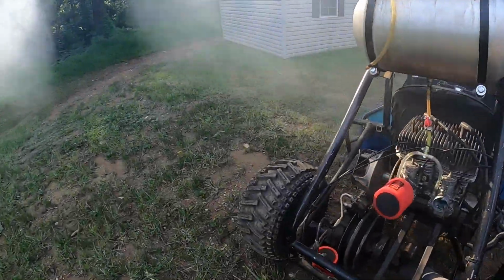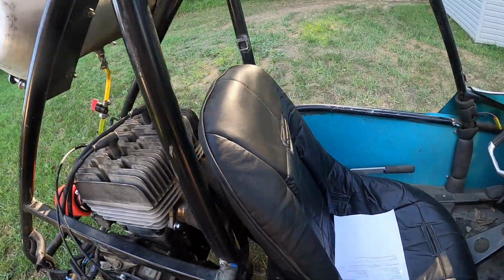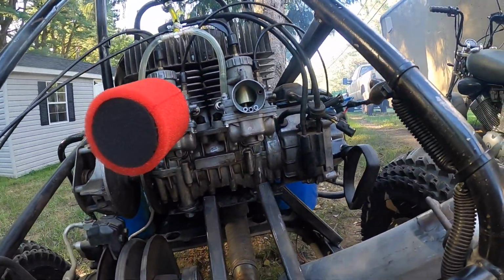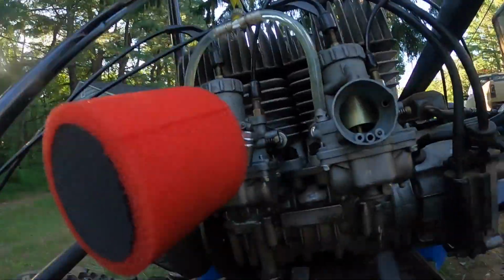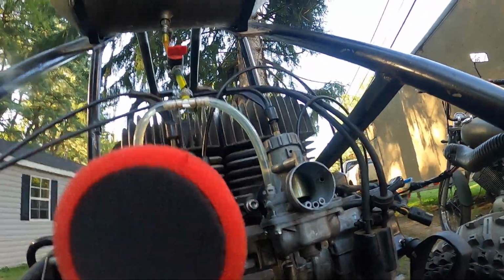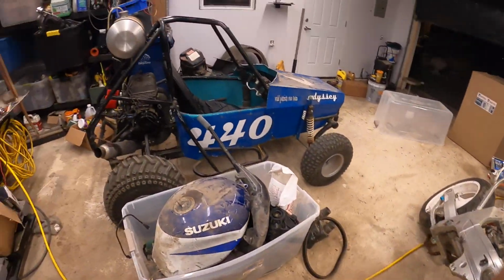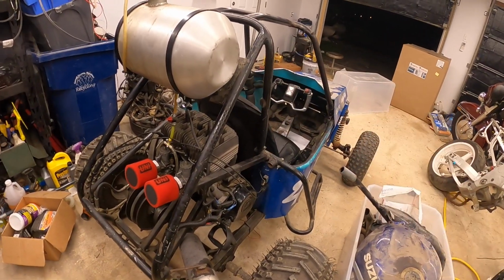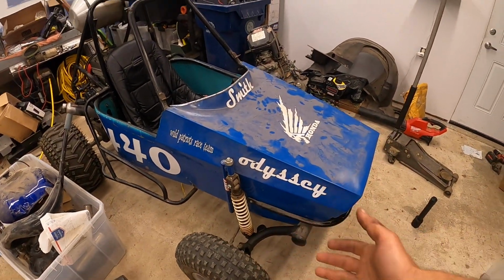HONDA FL250 440CC 2 STROKE RUNS!! WHATS NEXT? TRADE OR KEEP IT?